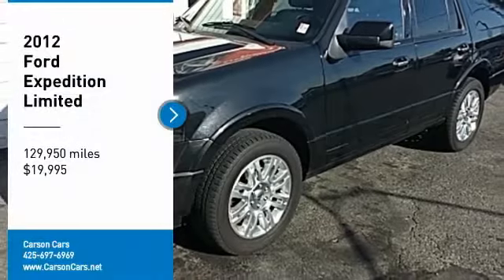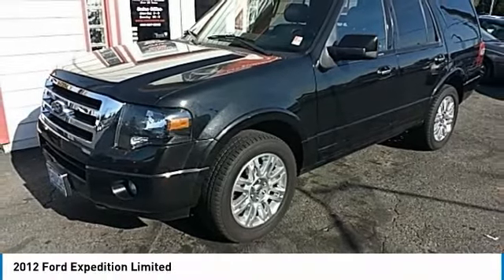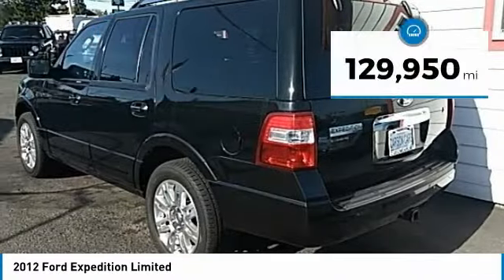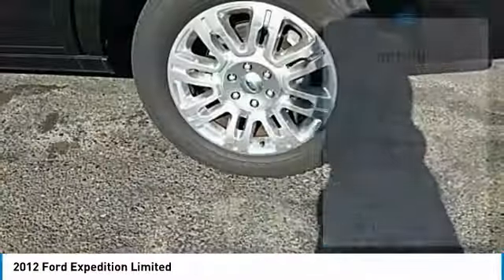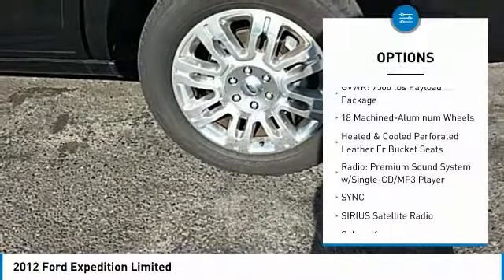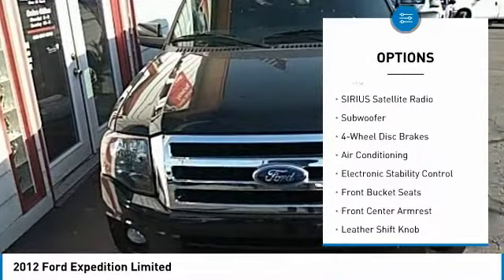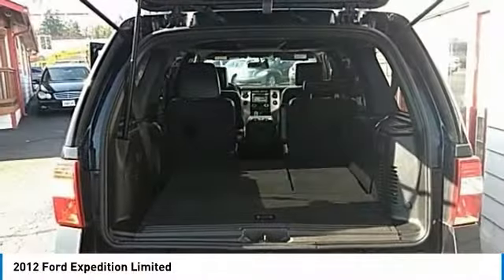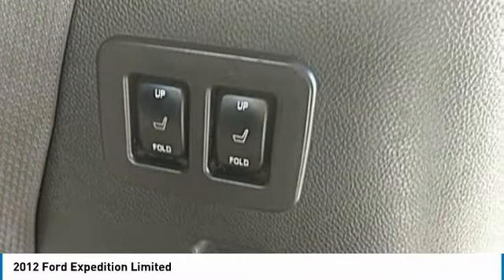2012 Ford Expedition Lynwood WA 29417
2012 Ford Expedition Limited

Carson Cars
13806 Highway 99

Don't miss this 2012 Ford Expedition. It's equipped with great features. You'll want to take this suv home. Make a great choice today.